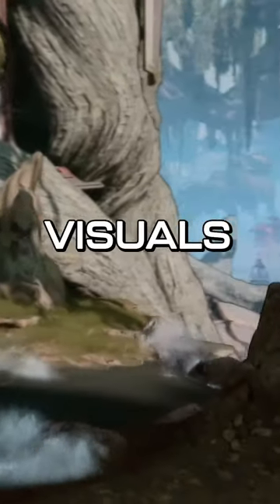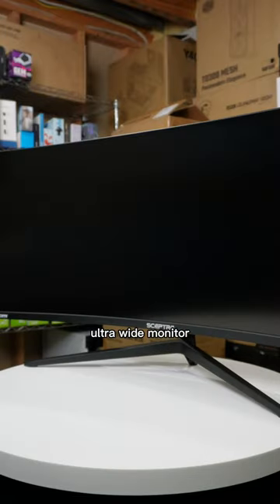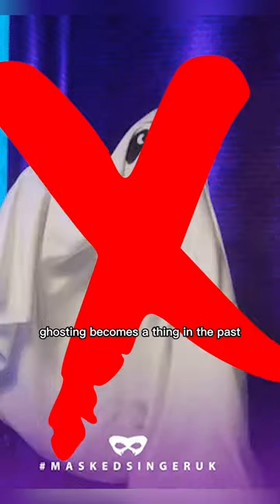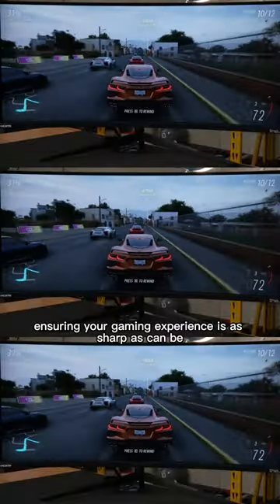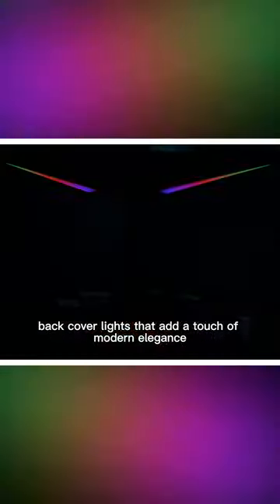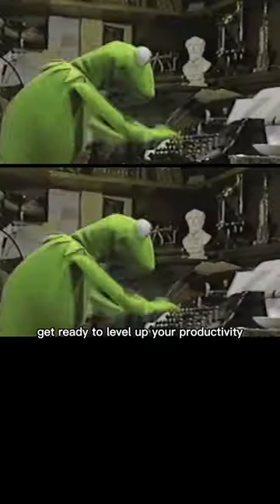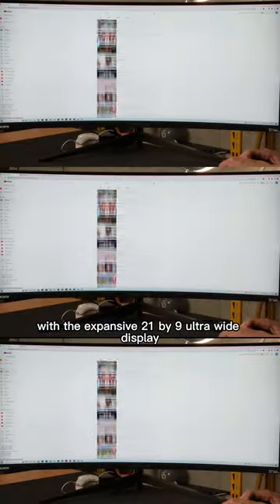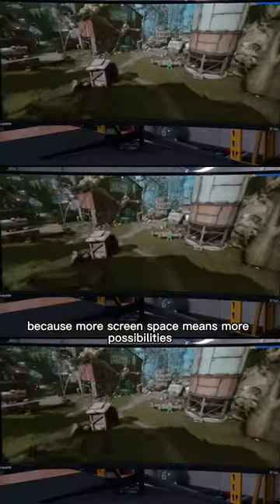Sceptre C345B QUT168: Gaming Powerhouse!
Welcome to our comprehensive review of the Sceptre C345B QUT168 Curved Ultrawide Gaming Monitor! In this video, we dive deep into the features, performance, and gaming capabilities of this impressive monitor. With its sleek curved design and ultrawide display, the Sceptre C345B QUT168 offers an immersive gaming experience like no other. Join us as we explore its stunning visuals, smooth gameplay, and remarkable color accuracy. We'll also discuss its impressive refresh rate, response time, and connectivity options, making it a perfect choice for both casual gamers and esports enthusiasts. Whether you're a competitive gamer or a content creator, this monitor is sure to elevate your gaming experience to new heights. Let's dive in!

Sceptre 34-Inch Curved Ultrawide WQHD Monitor 3440 x 1440 R1500 up to 165Hz DisplayPort x2 99% sRGB 1ms Picture by Picture, Machine Black 2023 (C345B-QUT168)